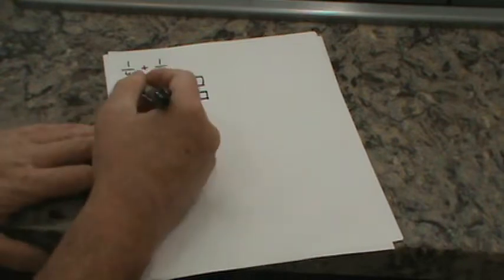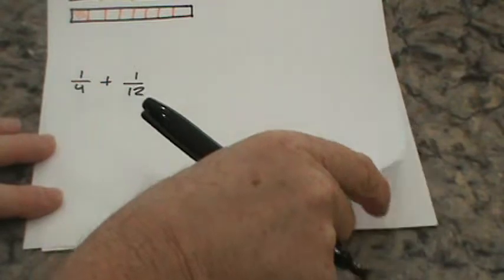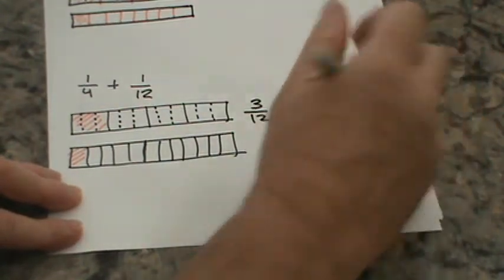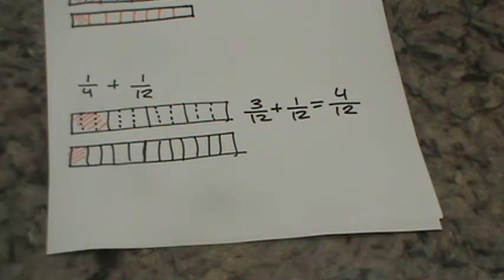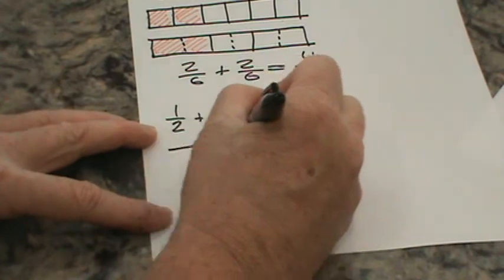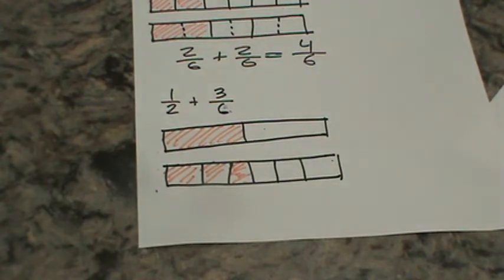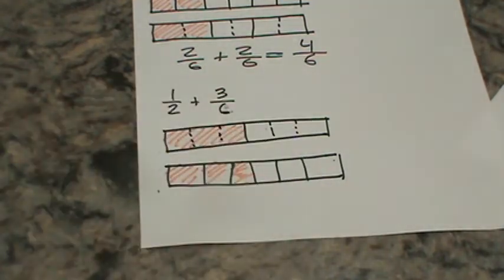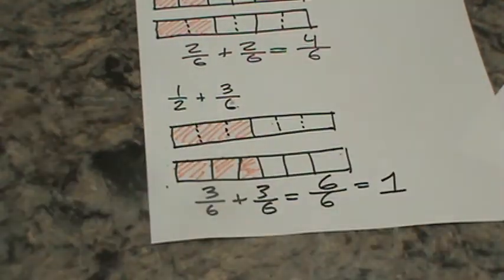Eureka Math, Grade 4, Module 5, Lesson 20, Problem Set (part one)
Problem Set (part one)